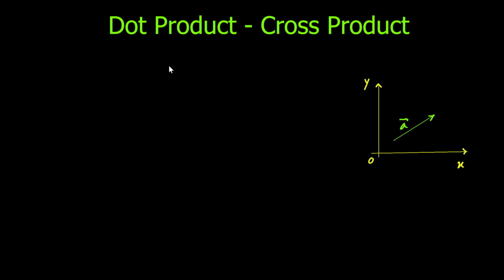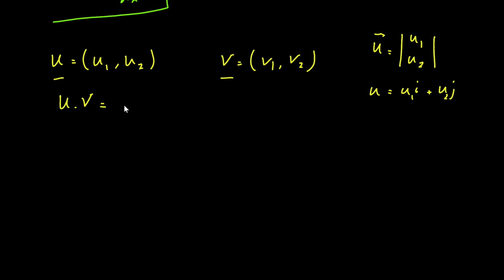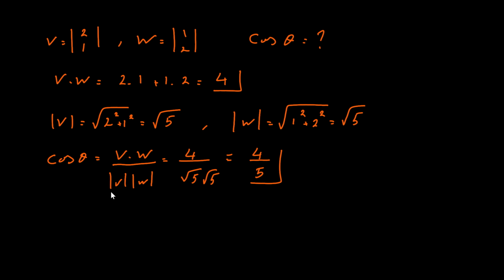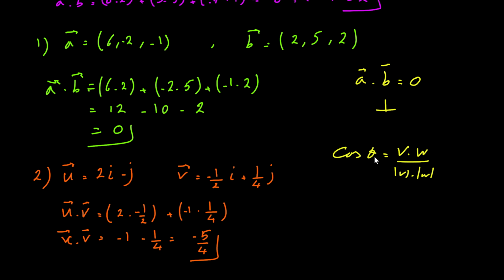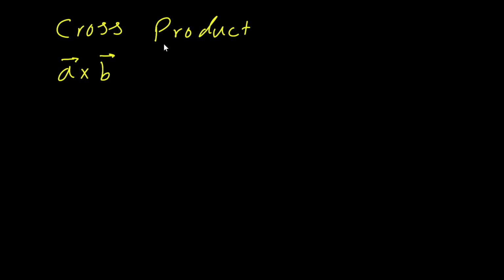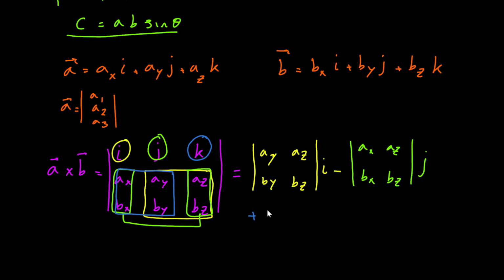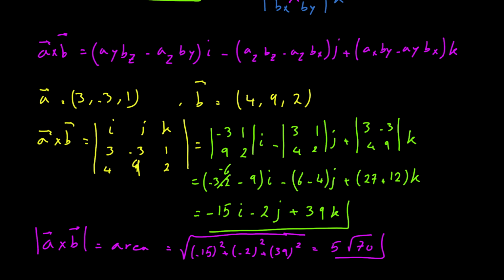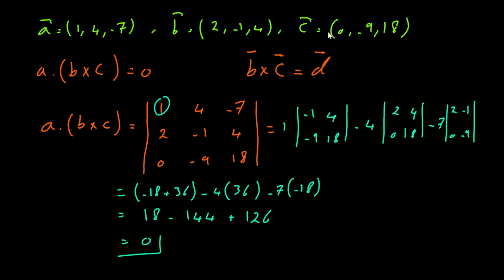The Dot Product and Cross Product | Pre-Calculus | Physics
This Pre-Calculus/physics video tutorial shows you how to find the Dot Product and also Cross Product of two vectors represented in component form.  It provides the formulas and equations needed for the calculation as well providing plenty of examples and practice problems.  This video also shows you how to find the angle between two vectors.